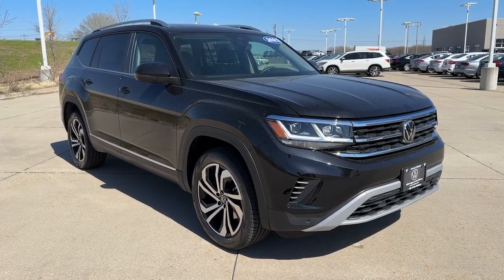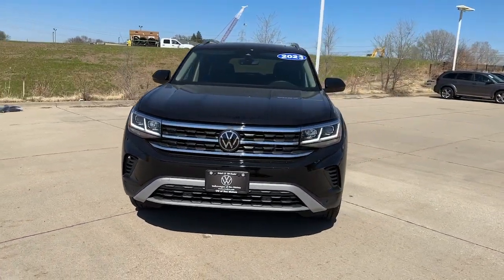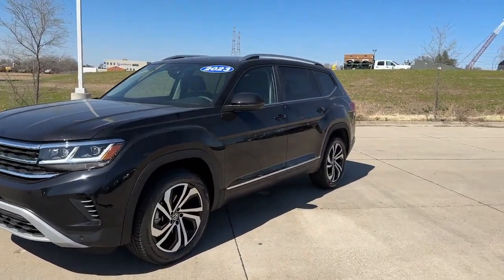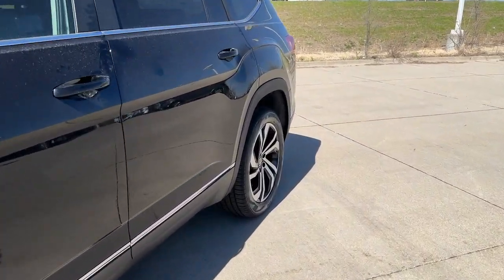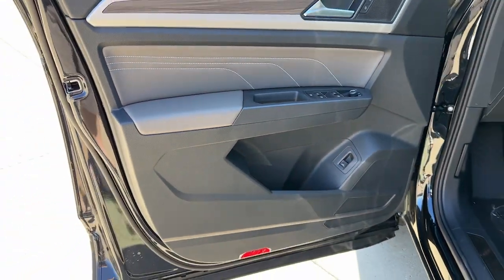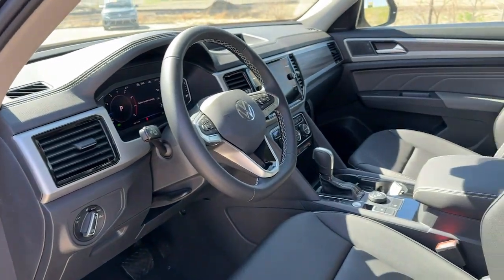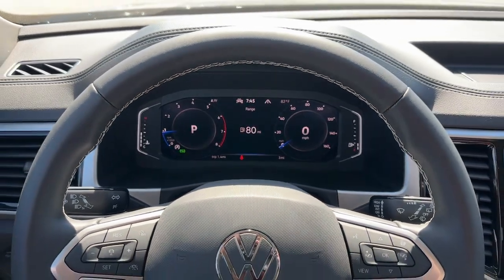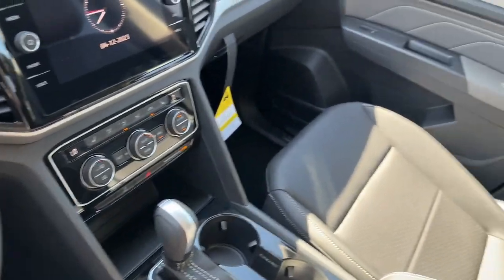2023 Volkswagen Atlas Des Moines, Johnston, West Des Moines, Clive, Waukee, IA PC538944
DEEP BLACK PEARL EFFECT New 2023 Volkswagen Atlas 2.0T SEL 4MOTION available in Des Moines, Iowa at

Heated Seats Nav System Moonroof Third Row Seat Power Liftgate Panoramic Roof Turbo Charged Engine. 2.0T SEL trim DEEP BLACK PEARL EFFECT exterior and TITAN BLACK LEATHERETTE interior. FUEL EFFICIENT 24 MPG Hwy/20 MPG City! AND MORE! KEY FEATURES INCLUDE: Third Row Seat Navigation Sunroof Panoramic Roof All Wheel Drive Power Liftgate Rear Air Heated Driver Seat Back-Up Camera Turbocharged Satellite Radio iPod/MP3 Input Onboard Communications System Aluminum Wheels Dual Zone A/C. Rear Spoiler MP3 Player Keyless Entry Privacy Glass Remote Trunk Release. OPTION PACKAGES: 2ND-ROW DUAL CAPTAINS CHAIRS 2 bucket seats w/fold-down armrests and easy 3rd-row access in place of standard 2nd-row bench seat ATLAS PROTECTION PACKAGE- CAPTAINS CHAIRS Carpeted Mats Kit - Captains Chairs MojoMats for 2nd row (set of 5) Luggage Net For securing items in the cargo area AUTO-DIMMING REARVIEW MIRROR electronic compass HomeLink garage door opener and 4-year HomeLink Connect app subscription (requires acceptance of terms; see connect.homelink.com) EXTENDED RANGE REMOTE KEY FOB (1) Add-on for remote engine start Upgrades existing remote feature. EXPERTS ARE SAYING: Great Gas Mileage: 24 MPG Hwy. WHO WE ARE: Lithia is one of Americas largest automotive retailers. We are focused on providing customers with an honest and simpler buying and service experience. We are giving customers straightforward information so that they can make confident decisions. We believe that our local communities are our lifeblood. In addition to the employment opportunities we provide in each of our neighborhoods we also provide contributions to charitable organizations that serve our families friends and customers. Plus tax title license and $180 dealer documentary service fee. Price contains all applicable dealer offers and non-limited factory offers. You may qualify for additional offers; see dealer for details.